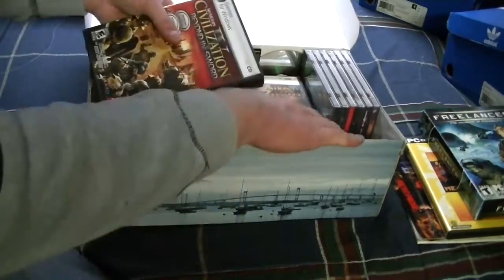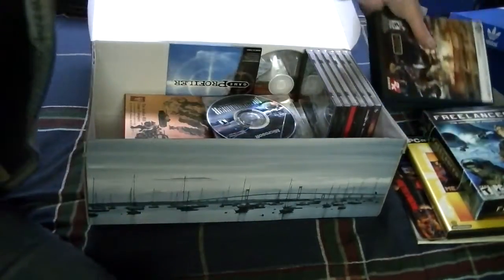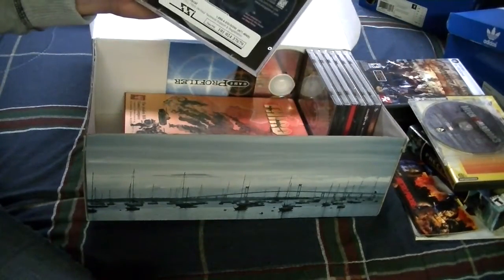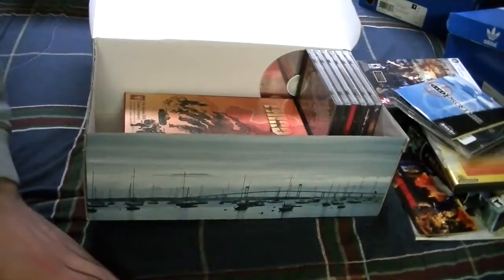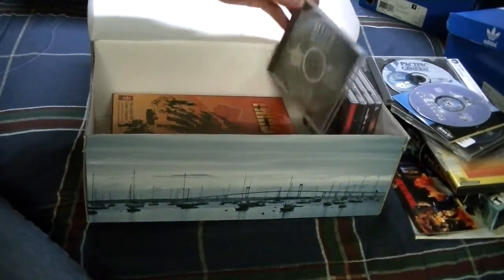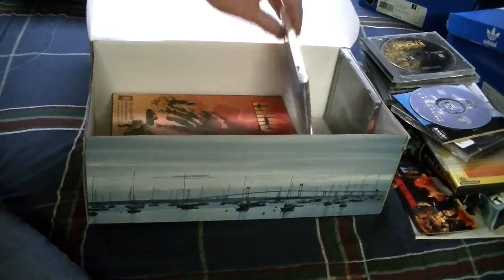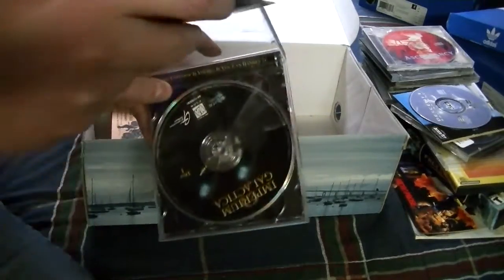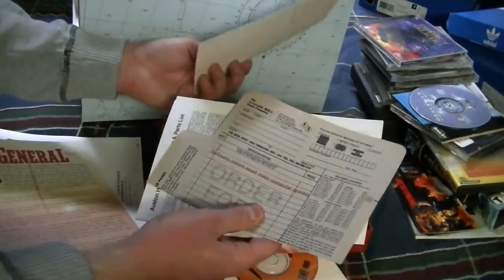PC Games Mother Lode Extravaganza: Box 3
The last box of games is shown as well as a few more newer-ish PC games that I actually bought at the store for a good deal on top of that. And there's still the box full of manuals to tackle after this video.